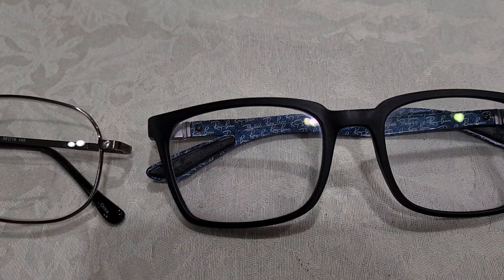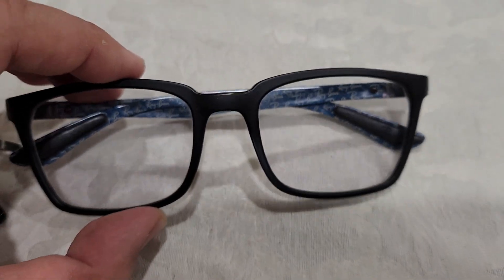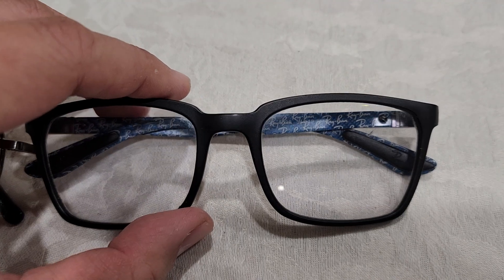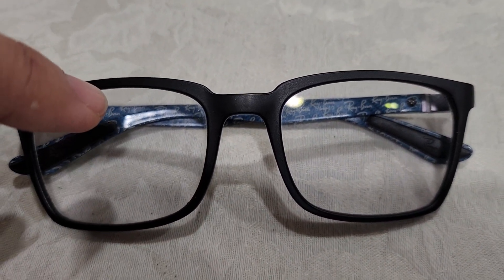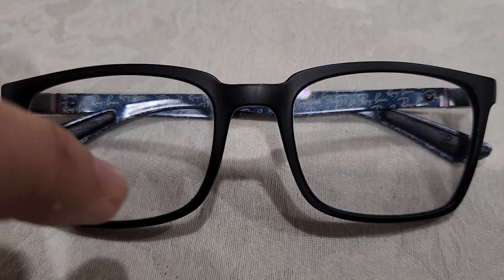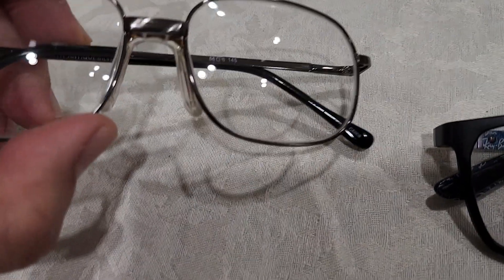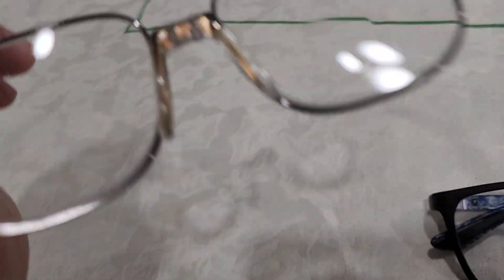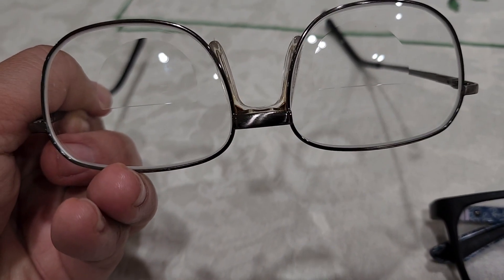Progressive vs Bi-focal !!! which to choose?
welp my insurance only covered Bi-focals 😪 so it gave me a chance to discuss the difference vs a progressive lenses.